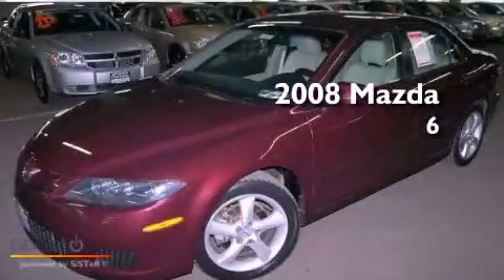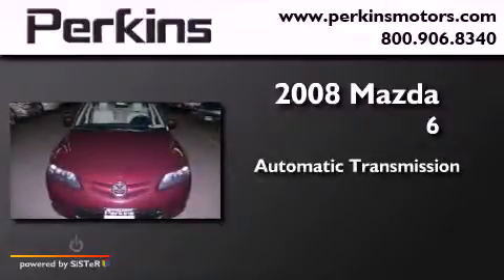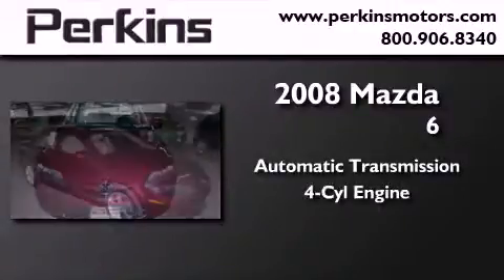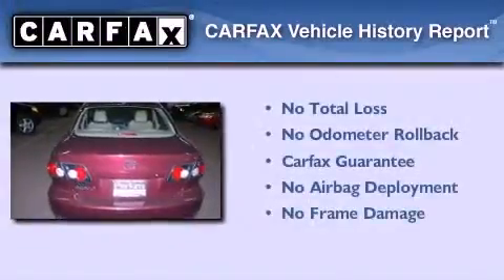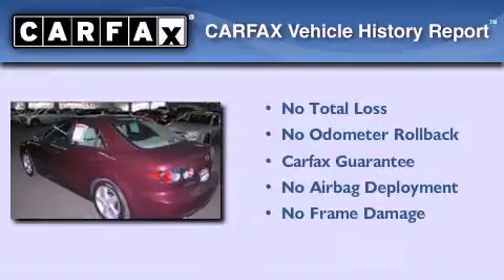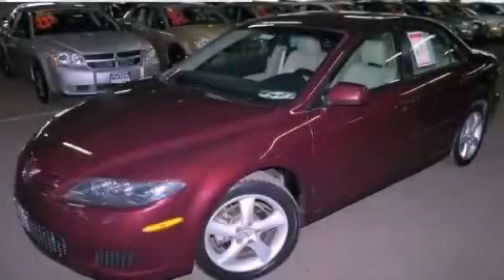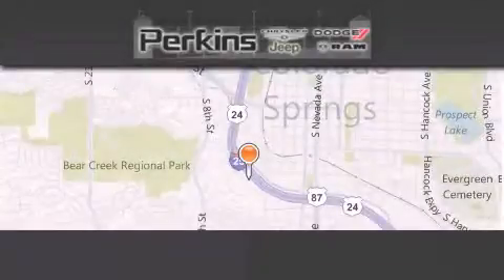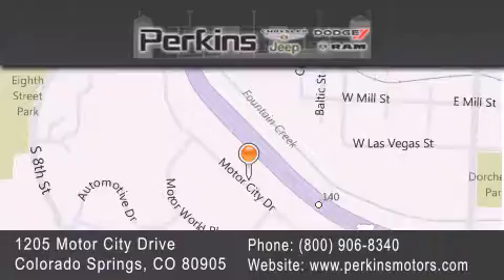Pre-Owned 2008 Mazda Mazda6 CO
Year : 2008

 Make : Mazda

 Model : Mazda6

 Engine : 4 Cyl - 2.30

 Trans . : Automatic

 Exterior : Purple

 Miles : 70,848

 Stock : 941086A

 Perkins Motors

 1205 Motor City Drive

  , CO 80905

 Preowned 2008 Mazda Mazda6  CO